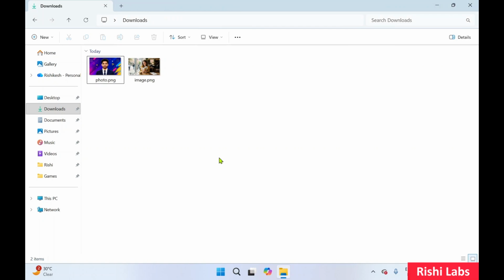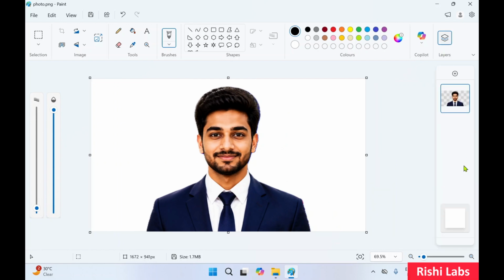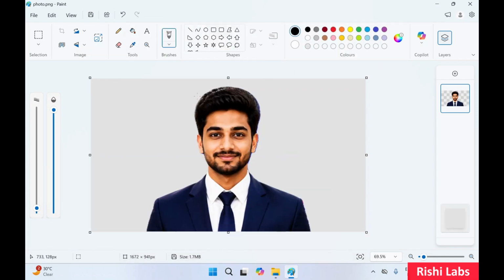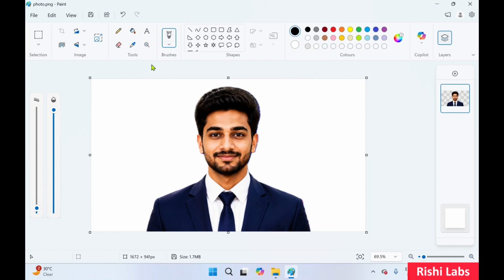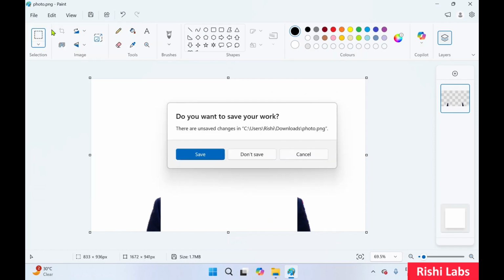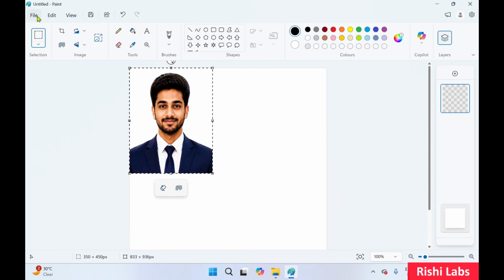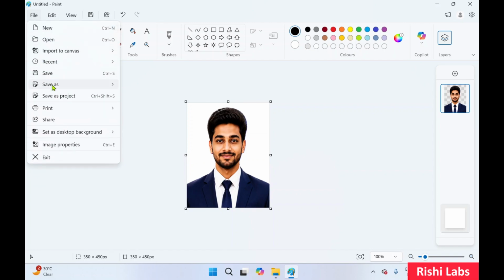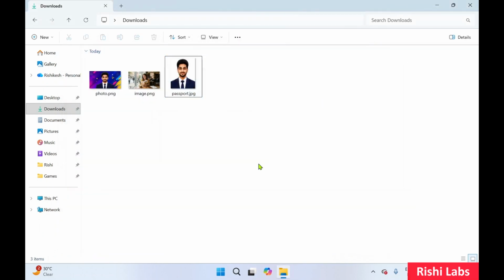How to Create Passport Size Photo in Microsoft Paint App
Create professional passport-size photos using the Windows Paint App. Learn the correct dimensions, resize your image, and prepare photos for printing.

Topics covered:

Passport photo size
Resize image
35×45 mm photo
Print-ready passport photos
Paint App tutorial